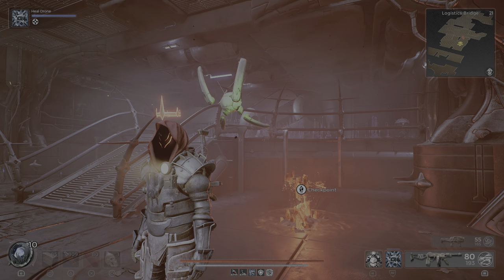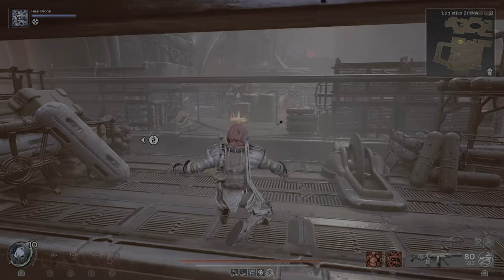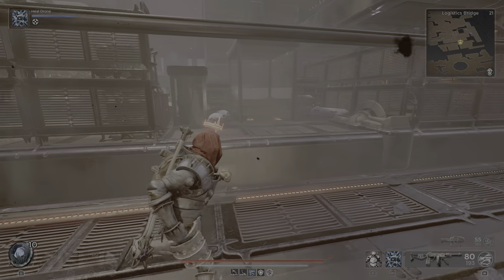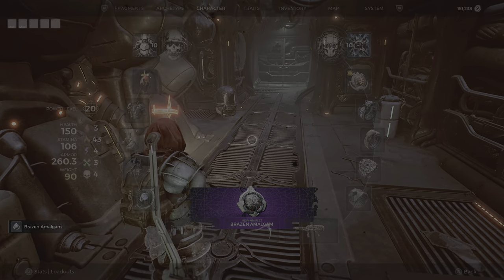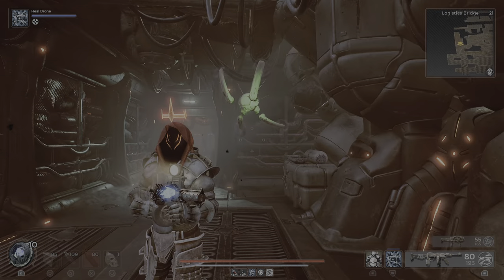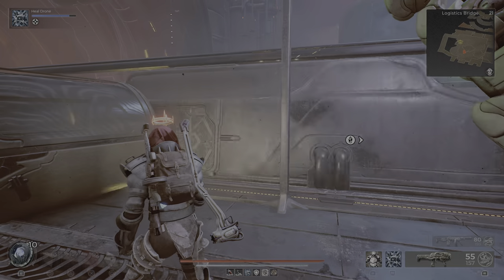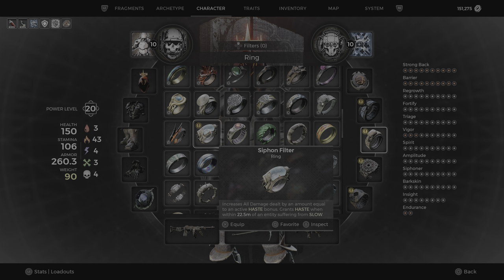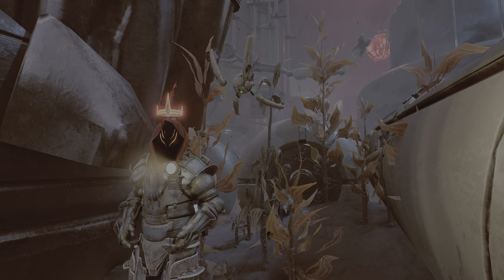HOW TO GET THE BRAZEN AMALGAM AMULET & SIPHON FILTER RING in the Logistics Bridge - Remnant 2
TIMESTAMPS IN THE VIDEO DESCRIPTION

This is how to get the Brazen Amalgam Amulet and the Siphon Filter Ring in the Logistics Bridge in Remnant 2 The Dark Horizon DLC 3!

TIMESTAMPS:
0:00 - BRAZEN AMALGAM AMULET
1:22 - SIPHON FILTER RING